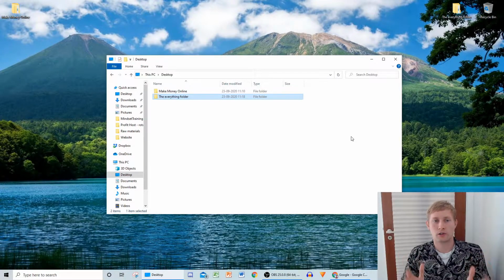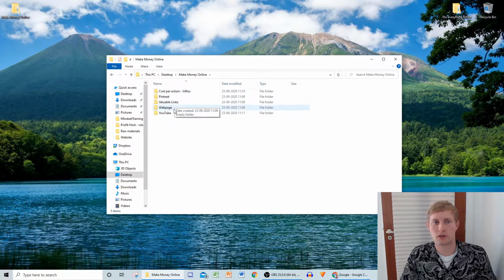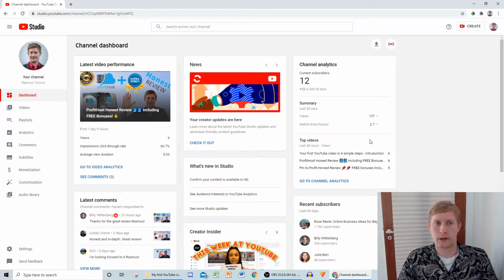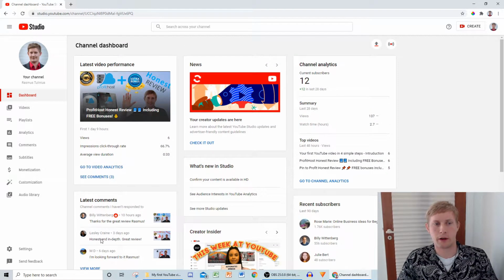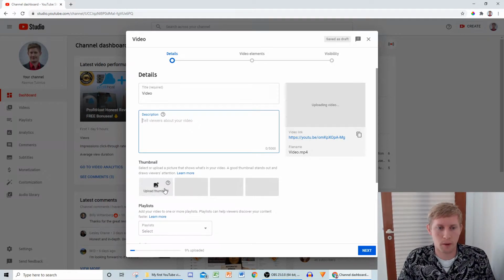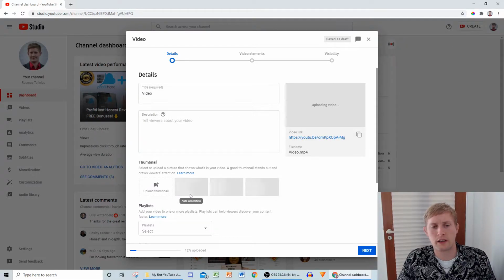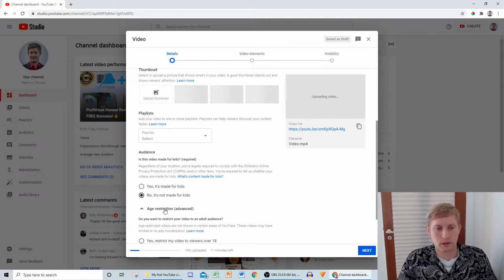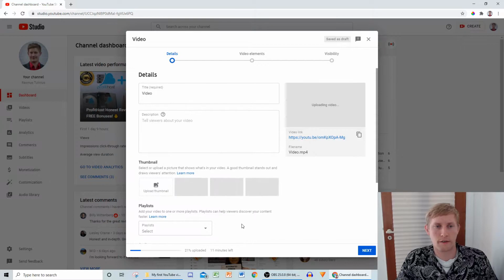Your first YouTube video in 4 simple steps - 4: YouTube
I hope you enjoy my training on how to get organized and how to upload to YouTube!

If you have not seen the introduction video where i explain what you can expect to get from this series you can check it out

This is the last video in the series.

Or my personal webpage where i have some free articels and about how to make money online and a blog about who i am.

Stay positive! :)